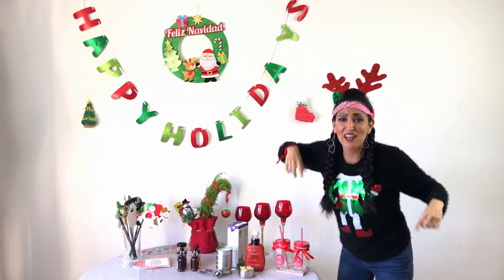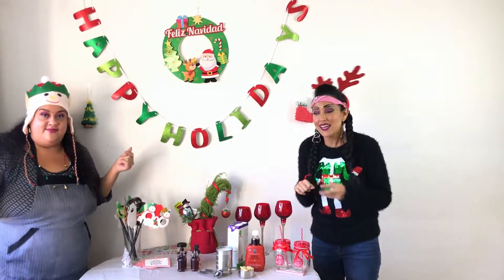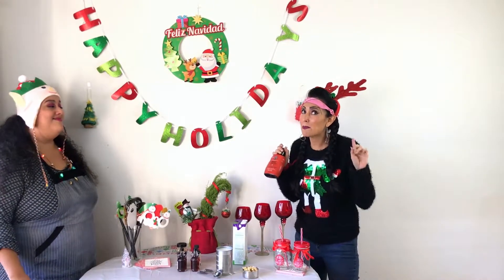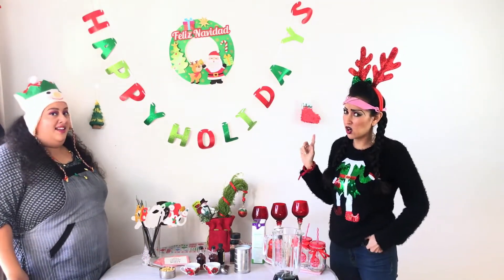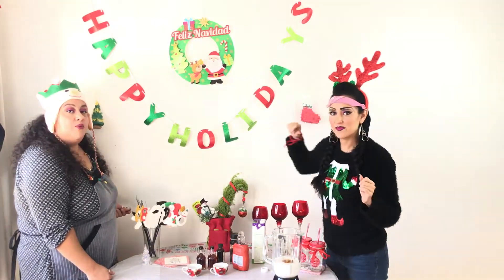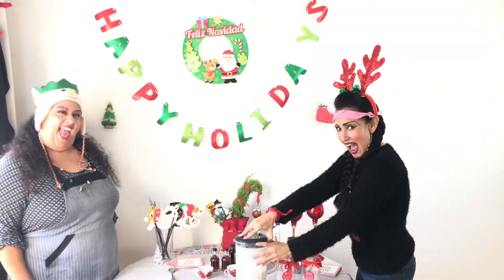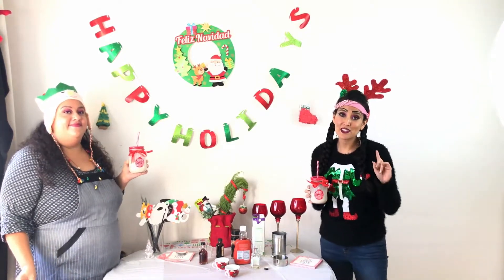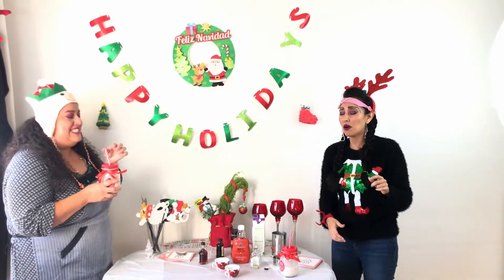Holiday, Vegan, Gluten Free, Cocktails!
Chiquita Bonita & special guest Chef Nikki Meow from Mystic Meals, (her info is below well!), show you how to make a Creamy, Vegan, Gluten Free, Low-Calorie Holiday Egg Nog Cocktail! (FULL RECIPE BELOW!)

Instagram & Twitter: @mividachola
Snap: @mividachola1
Recipe by Chef Nikki Meow:

Vegan Coconut Eggnog - Makes 2 8oz. portions

Ingredients:

1 15-ounce can coconut milk
1/2 cup raw cashews
3 Tbls maple syrup or your favorite sweetener
1/4 tsp ground nutmeg, 1/4 tsp ground cinnamon, or 1/4 tsp pumpkin pie spice (which I honestly prefer )
1/4 tsp vanilla extract
Ice cubes

1. Take the cashews and soak them in room temperature water for at least an hour or overnight in the refrigerator. This step is optional. You don’t HAVE to do this, but it does help the cashews to blend a lot faster. They’ll break down and end up smooth either way, this step just cuts down the blending time by half.

2. Drain the cashews and add them along with all of the ingredients (except the alcohol and ice) in a blender and blend until creamy and smooth, with no signs of any cashew pieces. Adjust the sweetness to your taste and add some water or additional coconut milk if it seems too thick.

3. Once the mixture is completely blended, pour into glasses with ice and add the desired amount of rum, bourbon, or brandy. Stir together and enjoy!!